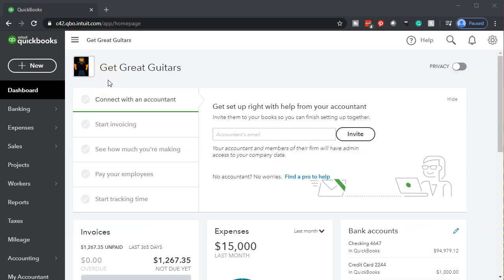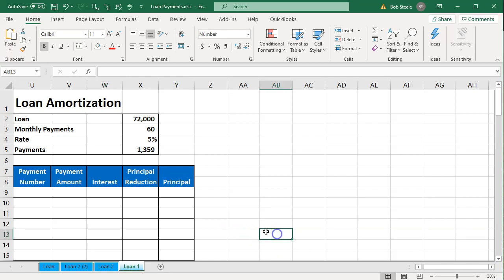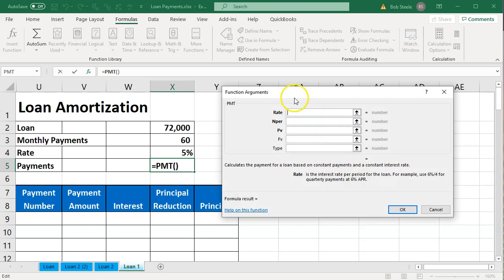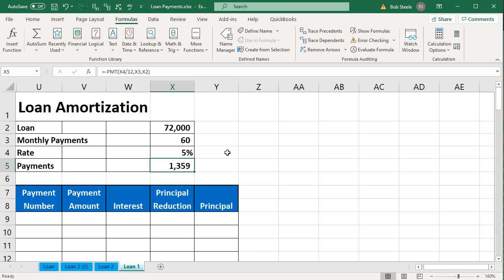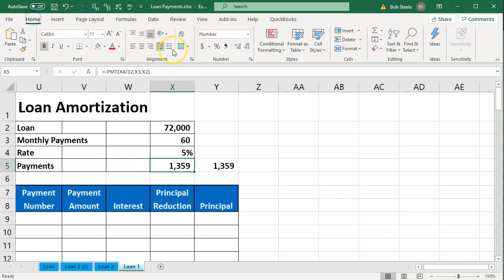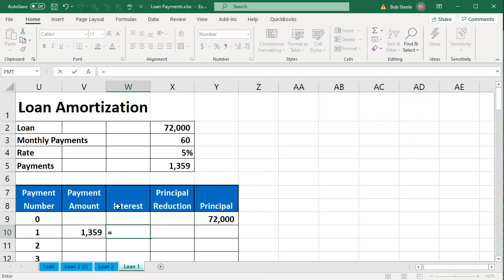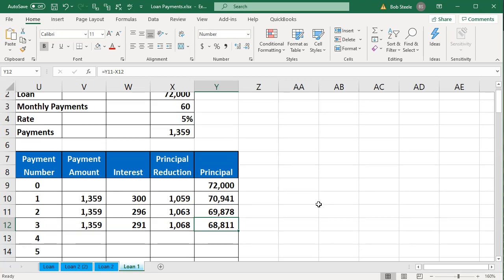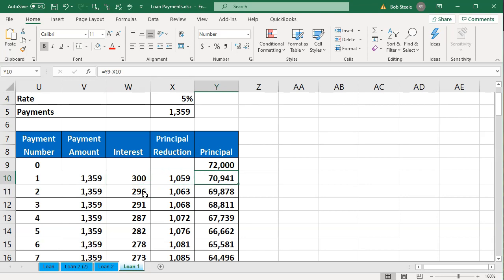Loan Amortization Table 8.03 QuickBooks 2020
Loan Amortization Table
QuickBooks 2020